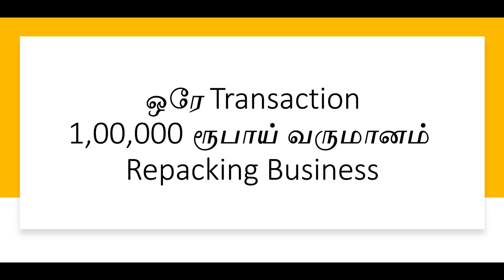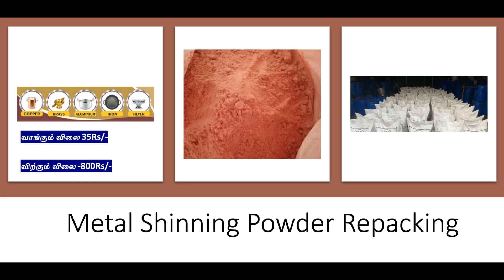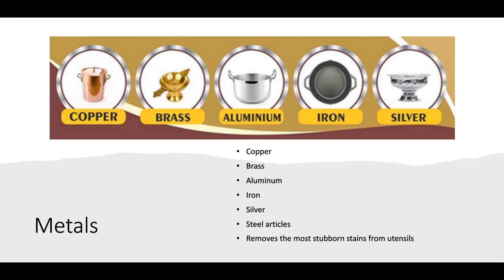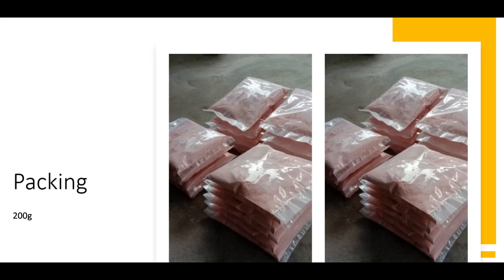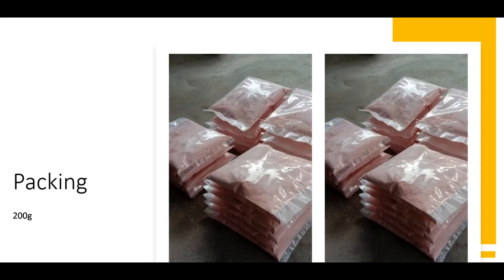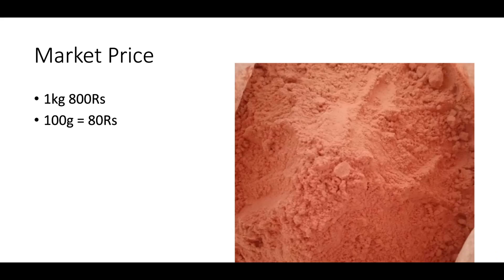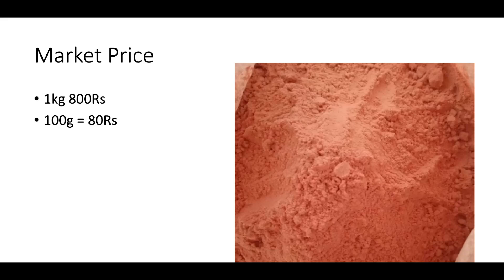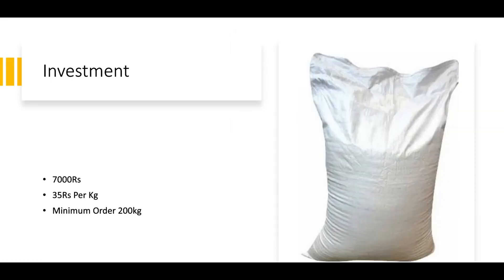ஒரே Transaction ​1,00,000 ரூபாய் வருமானம் ​Repacking Business​| Small Business Ideas | Tamil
For video retaled queries, reach only through contact form:-